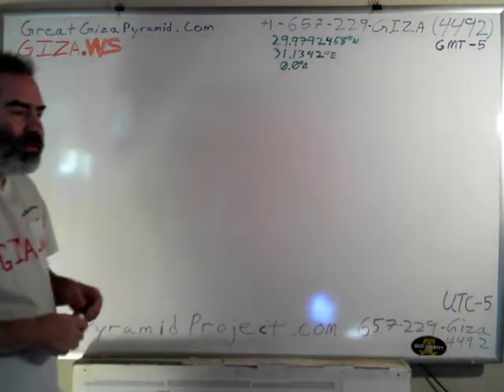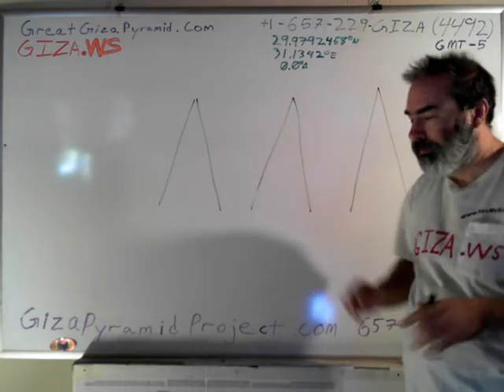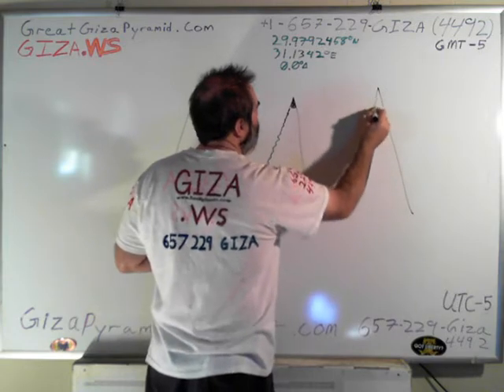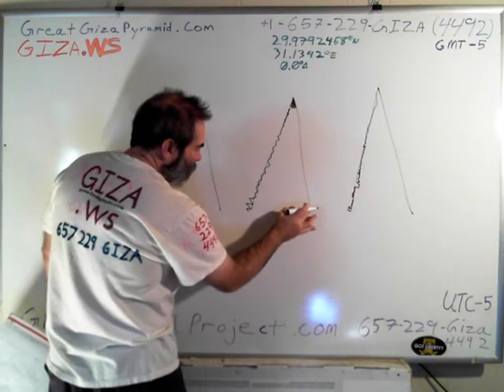Great Giza Pyramid Theory 2018 GIZA.ws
System:
justaddwater.GreatGizaPyramid.com